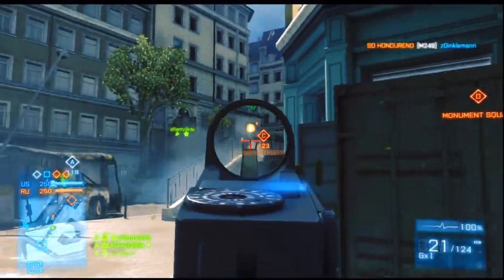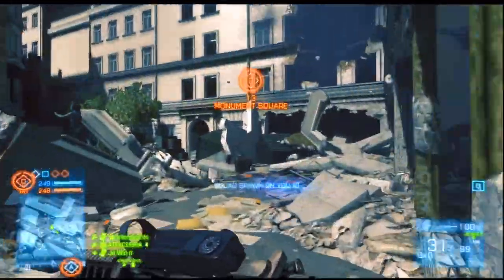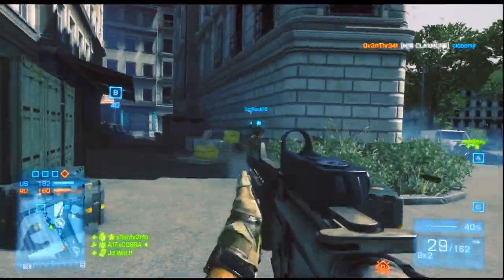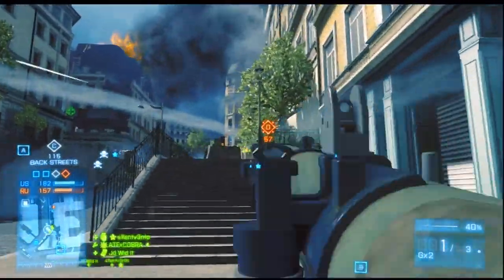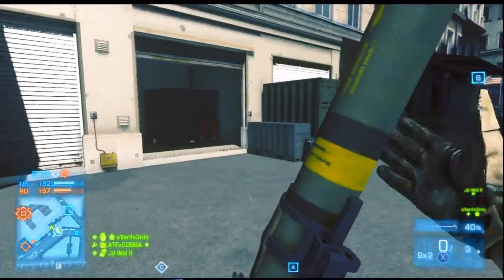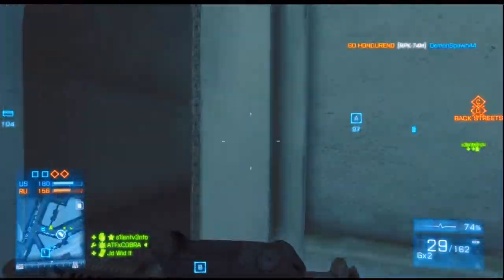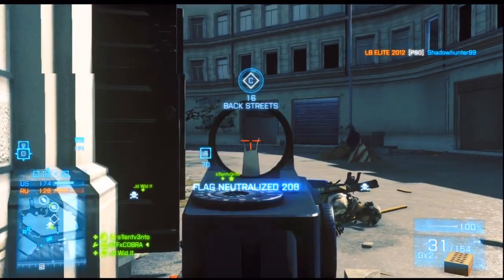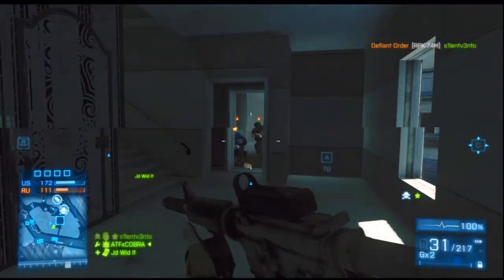BATTLEFIELD 3: BATTLE BREAK DOWN EPISODE 1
Hey guys check out the new series on my channel. Its called Battle Break down. In this series I will breaking down what its takes to win games, gun fights and improve as a Battlefield 3 player.